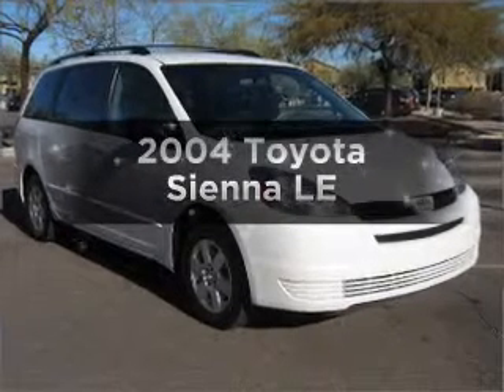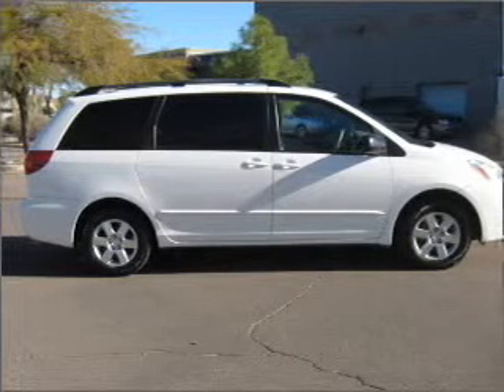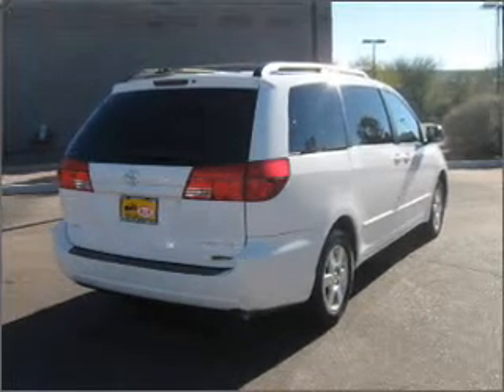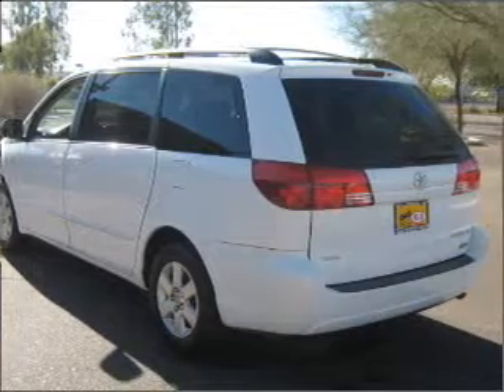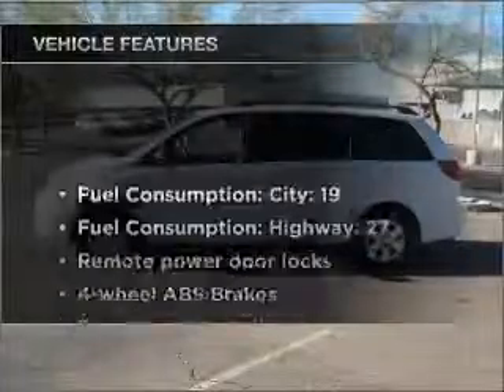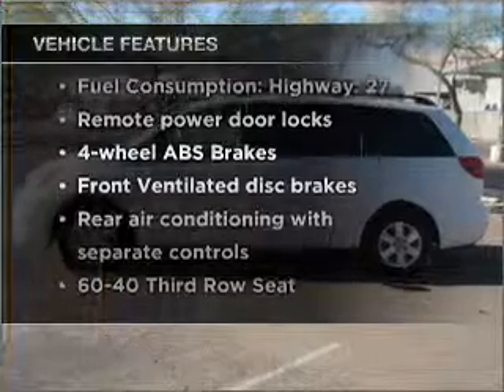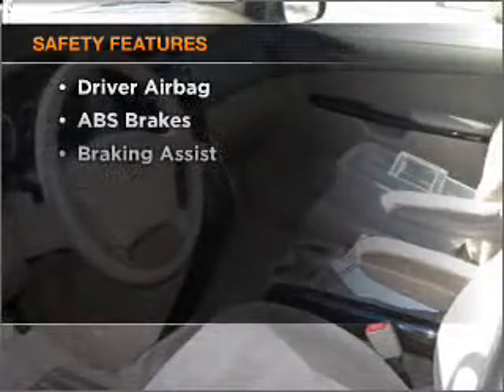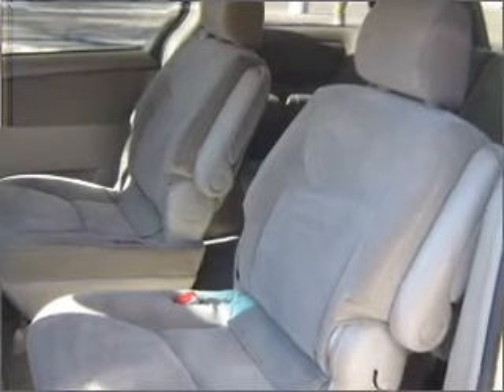2004 Toyota Sienna - Phoenix AZ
Year: 2004
Make: Toyota
Model: Sienna
Trim: LE
Engine: 3.3 liter 6 cylinder 24 valve
Transmission: 5-Speed Automatic
Color: White
Mileage: 82869
Address:
2121 E Bell Rd